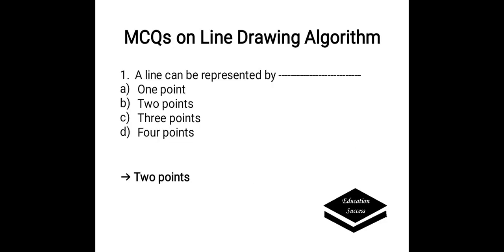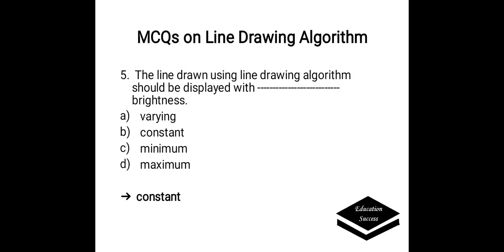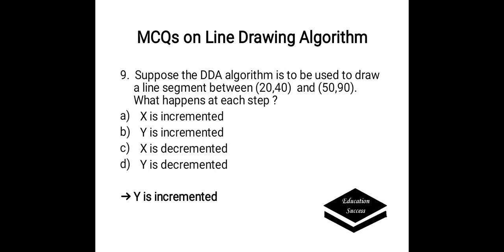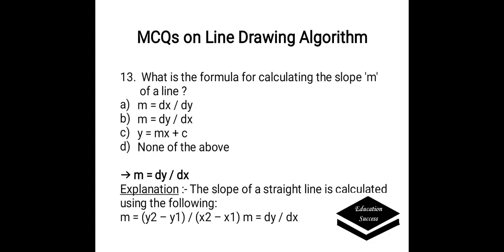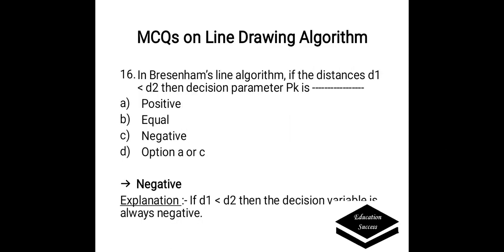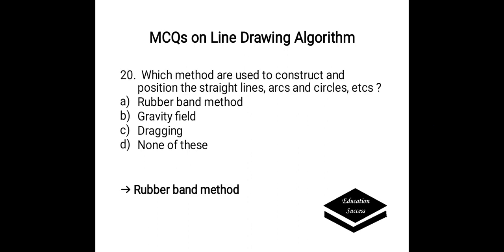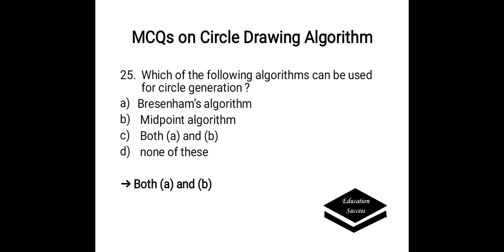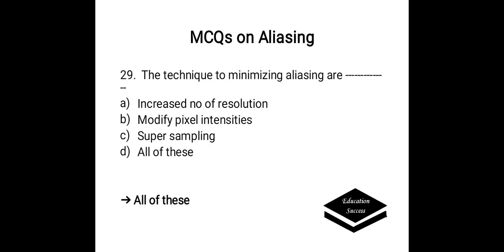MCQs on Line Drawing & Circle Generation Algorithm for Online Examination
This video contains MCQs on Line Drawing and Circle Generation Algorithms for online examination.

It will be helpful for students of BCS, BBA(CA), M.SC(CS), MCM and MCA course.
It will be also helpful for  competitive examination such as SET, NET & GATE.

Regards,
Education Success Team